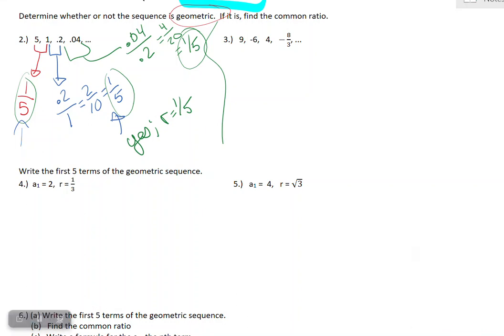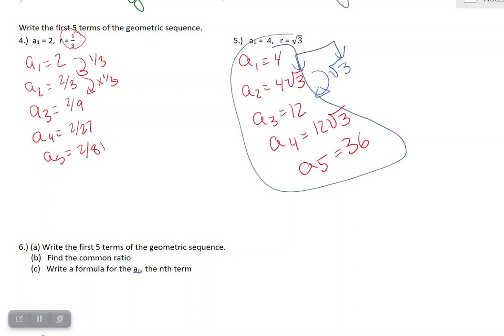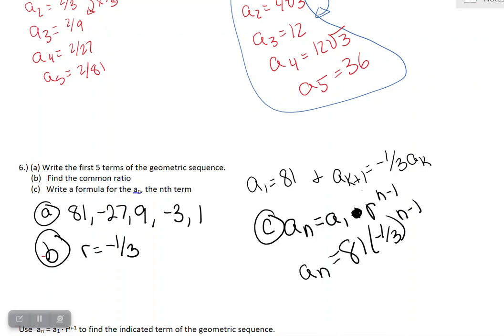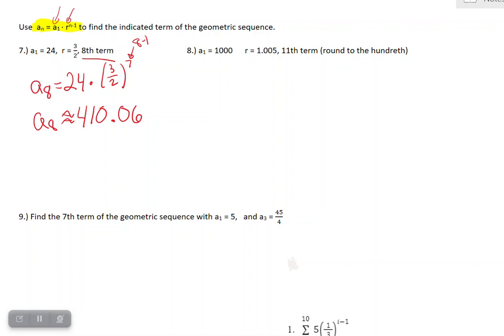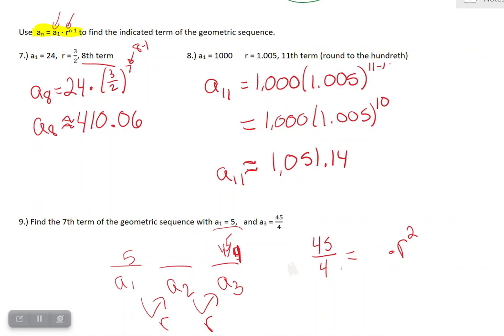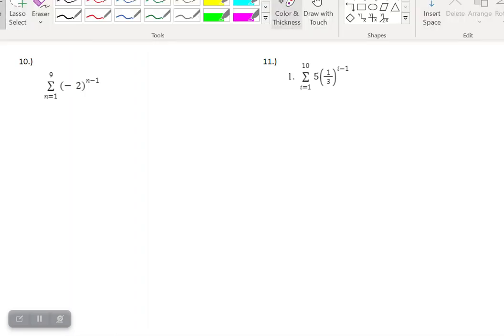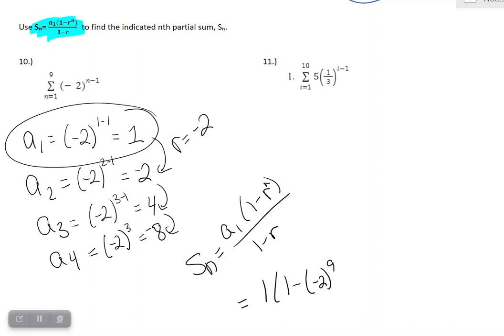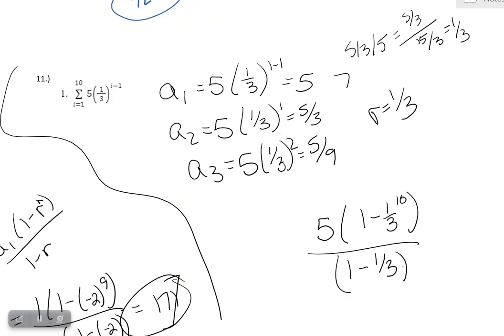8.3 Geometric Sequences Video 2